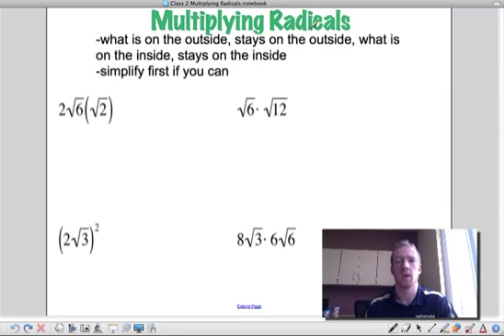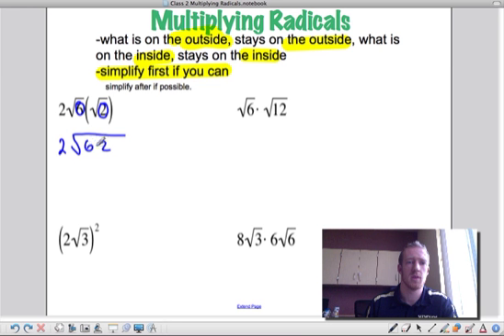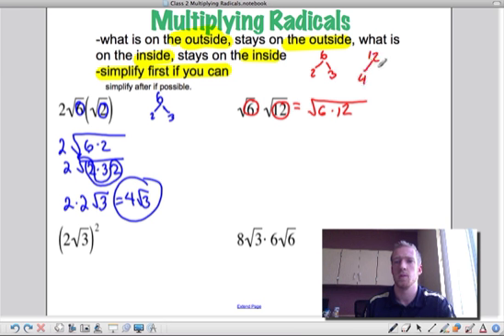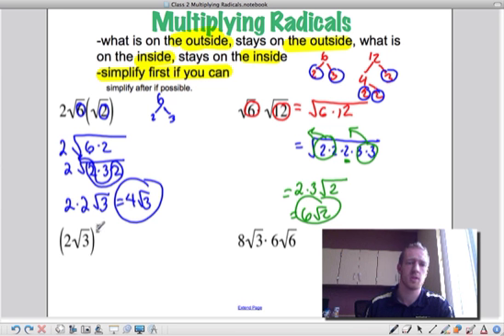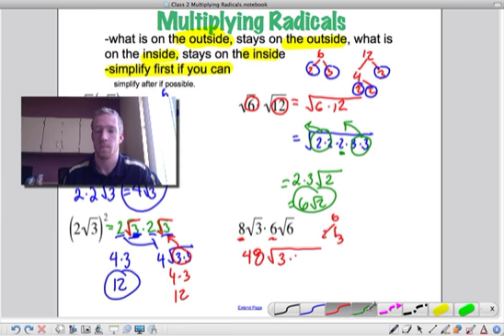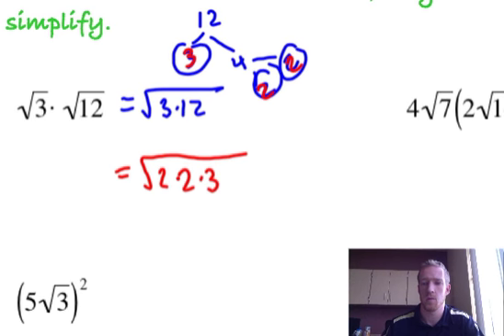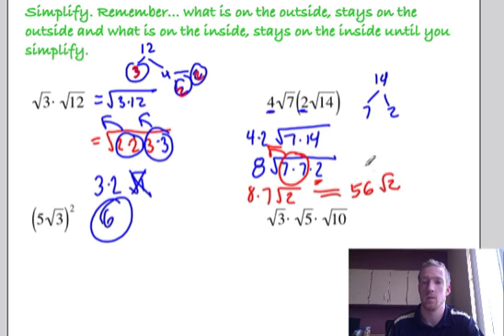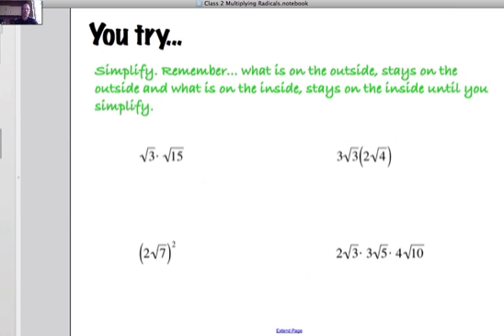multiplying radicals-ch10 class 2.screenflow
multipying radicals